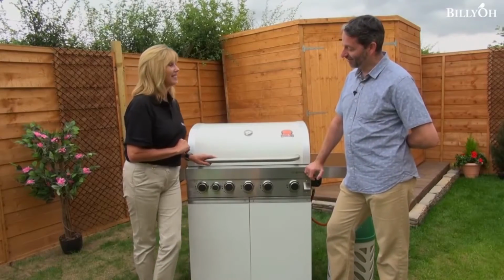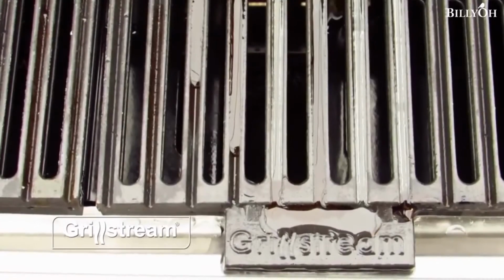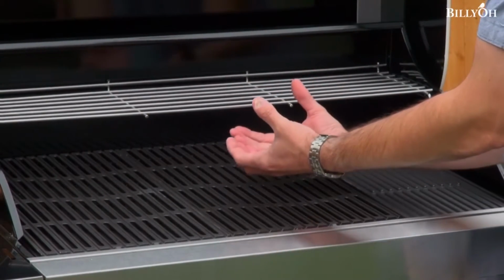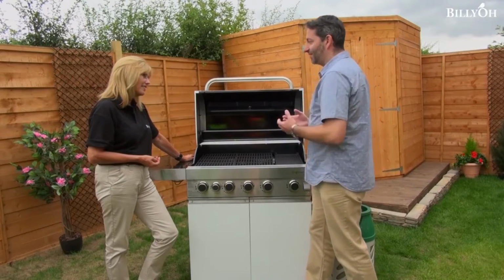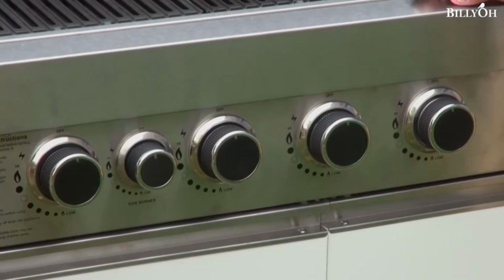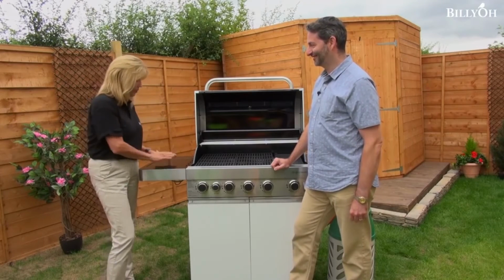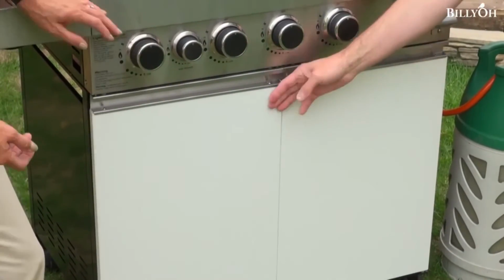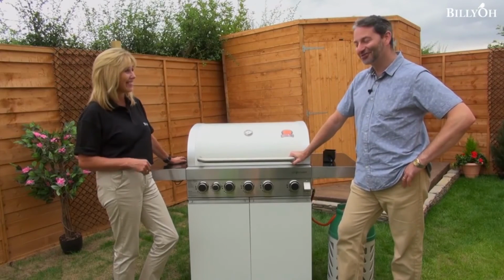Prestige Gourmet 5 Burner Hooded Gas BBQ Inc Grillstream Technology